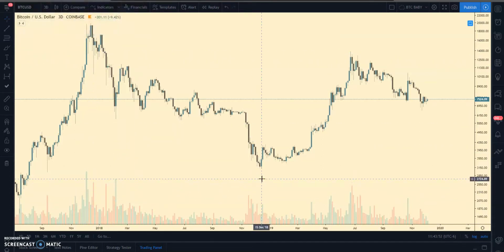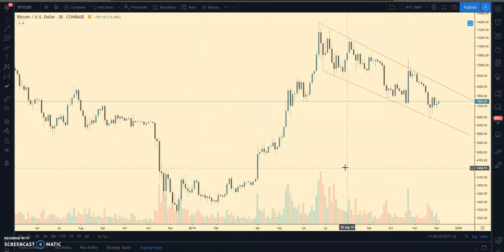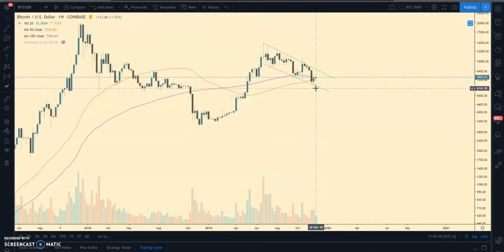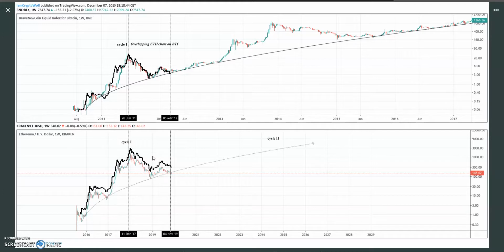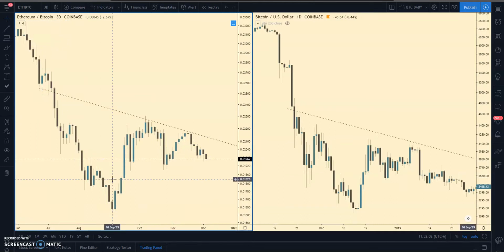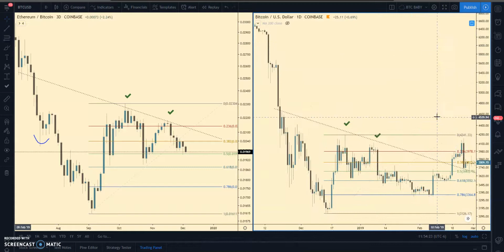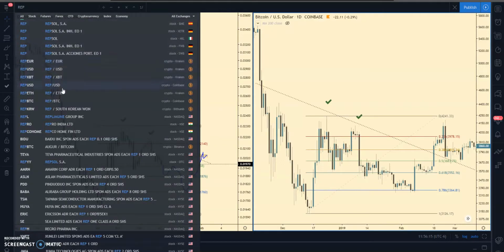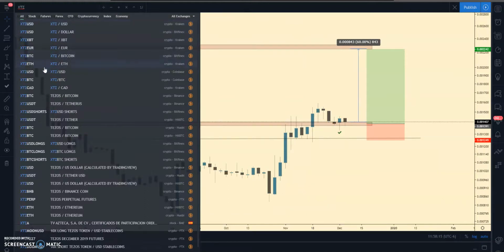Liberate Your Money Ep. 6 - Bitcoin and Ethereum Price Analysis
- Bitcoin and Altcoins seeing some relief
- Ethereum and Bitcoin Cycle 1 Overlap
- Bitcoin vs ETH/BTC bottom fractal
- Altcoin Plays

I ran out of time before I could get to my Tezos TA lol. I'll cover it in my next video.